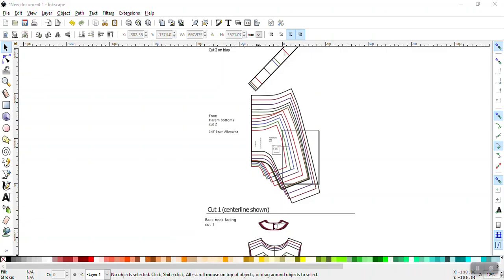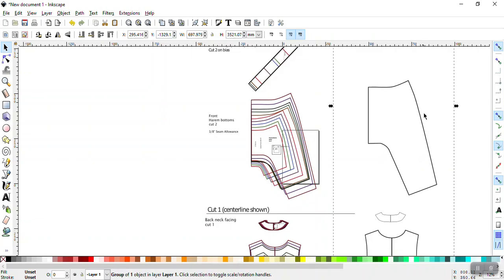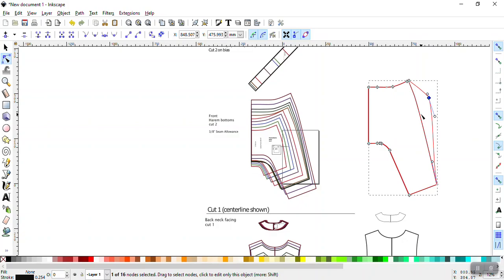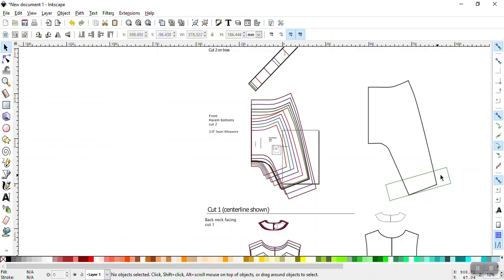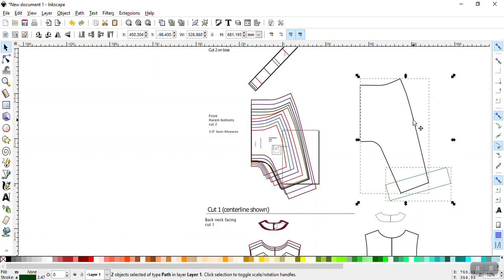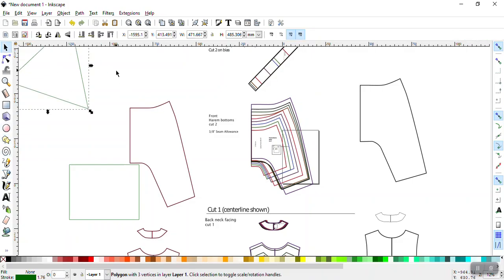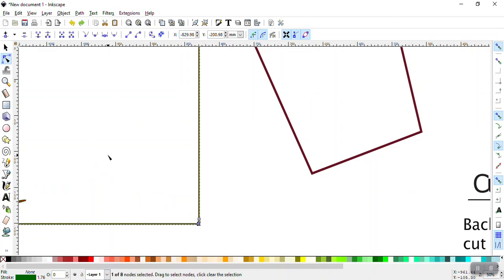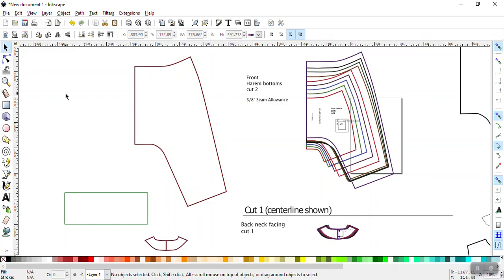How to convert pattern pieces that are objects to path in inkscape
Tutorial on how to convert pattern pieces imported from a PDF into paths so you can manipulate in Inkscape using Union, Intersect, difference.
If you've had problems with importing PDF sewing patterns and manipulating the pattern with paths, here's the solution to converting objects to paths. The key is to look in the middle lower part of inkscape to see if the pattern piece is a group or object, vs a path. You want to ungroup as much as possible, and convert object to path. To ungroup: Object--Ungroup
To convert to path: Path--object to path

Demonstration used the Shady Jumpsuit from my Etsy shop
Etsy.com/shop/sunnymountainpattern